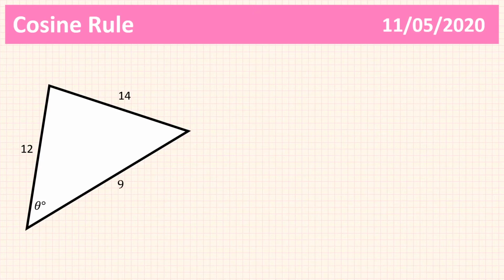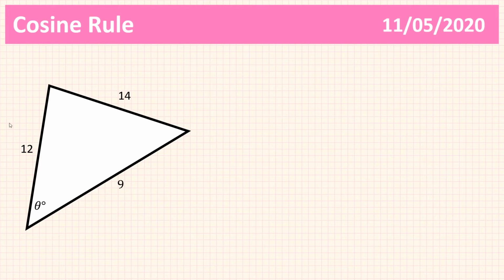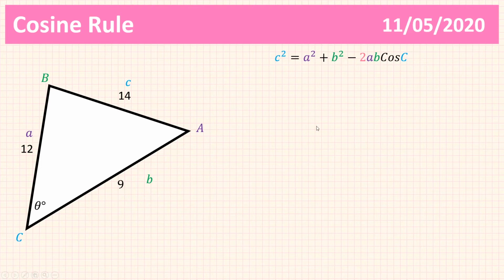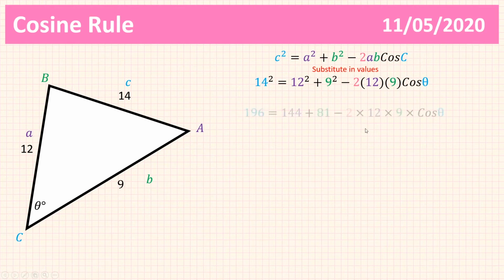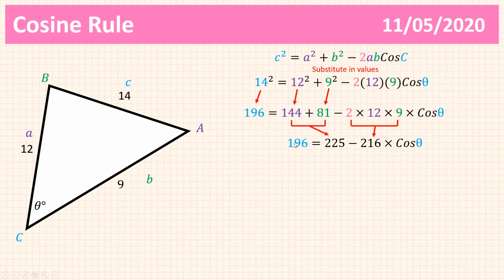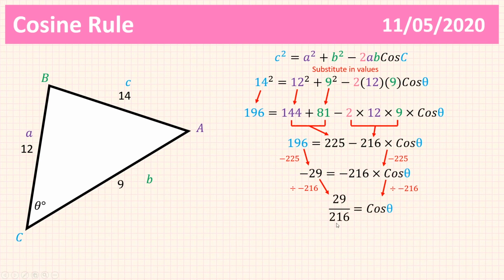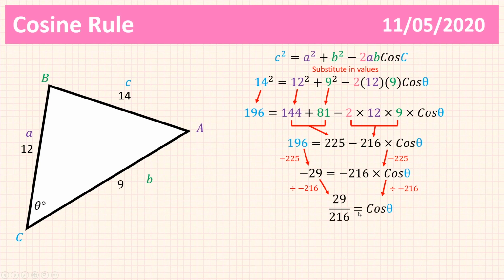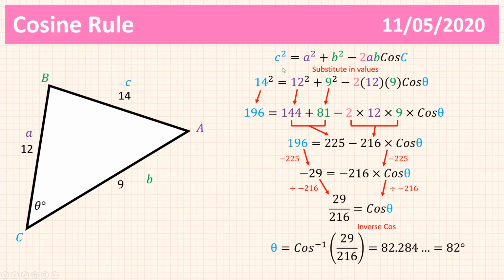Cosine Rule: Finding missing angle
Eighth video in a series on Advanced Trigonometry